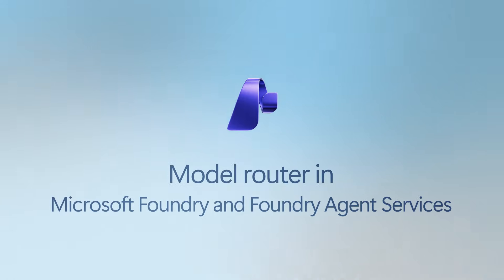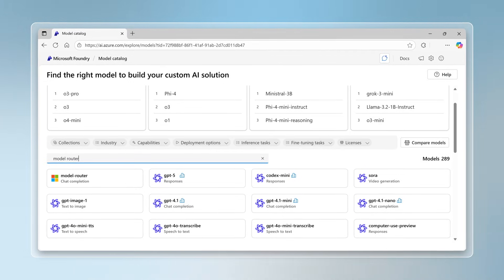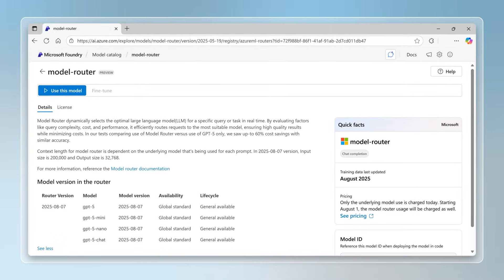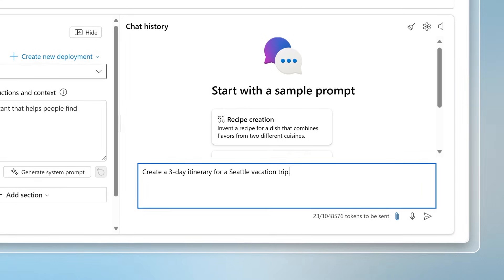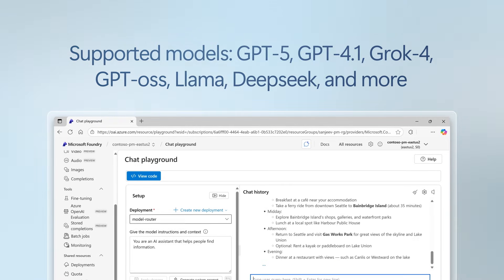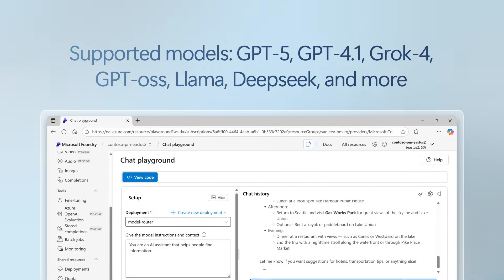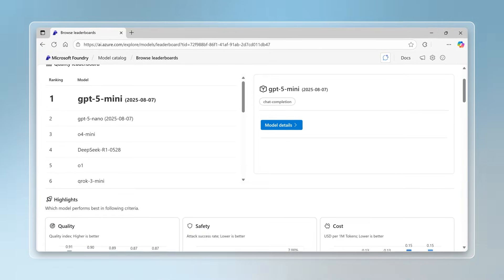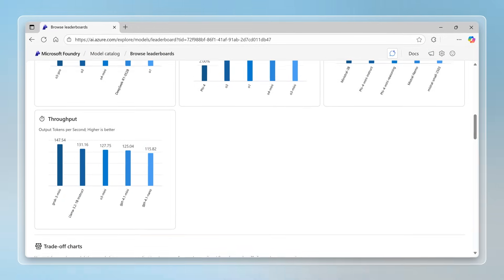Introducing the model router in Foundry Models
Meet the Model router in Foundry Models and Foundry Agent Service, now generally available. In this video, we introduce you to the model router that doesn't just switch modes between chat or reasoning but intelligently matches each prompt with the best AI model in milliseconds.

Discover how this AI-powered orchestration layer dynamically selects the best-fit model within Azure OpenAI, DeepSeek, Grok, and Llama model families. Learn how to deploy it, invoke the endpoint, and let the model router choose the optimal model for your needs, ensuring you build AI apps and tools with ease.

Start today in Microsoft Foundry and take the guesswork out of model selection.